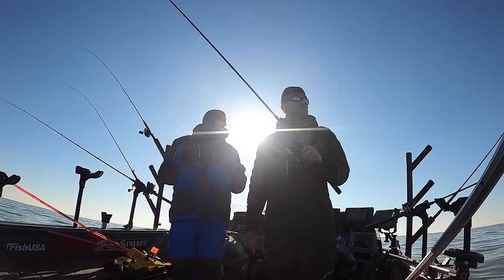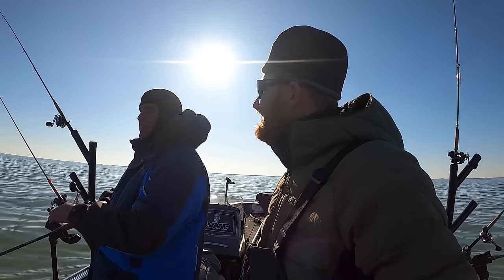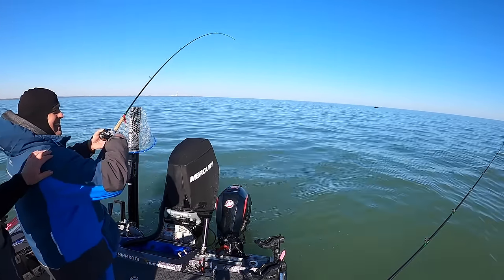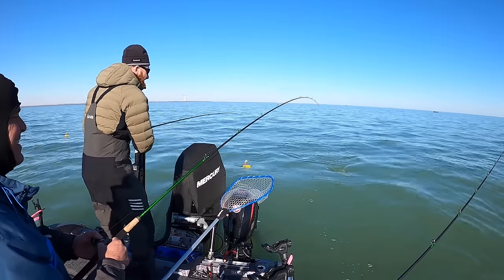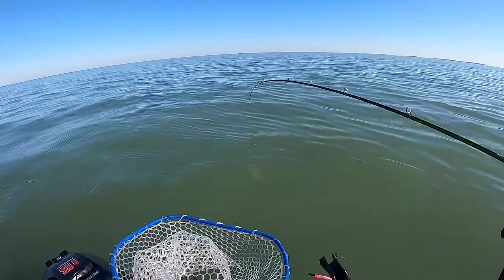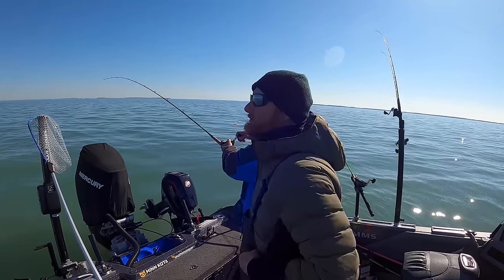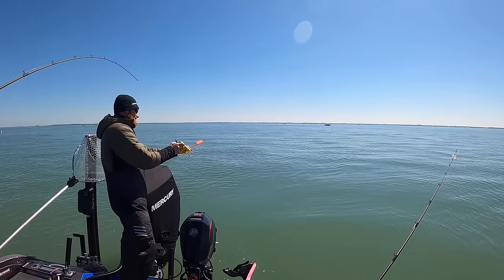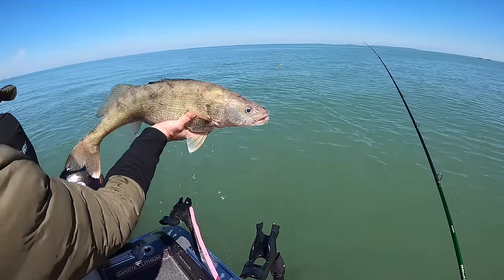Part 2 The Best Fishing Day I've Had With A Camera on Board - 50lb Bag of Lake Erie Walleye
Part 2 of  one of the best fishing days I've ever had on Lake Erie with a camera on board.  The walleye were biting Rapala Husky Jerks like there was no tomorrow.  It was complete chaos for the entire time we were out there!